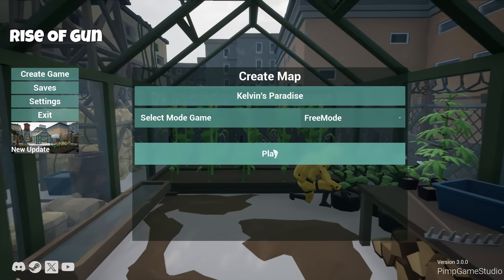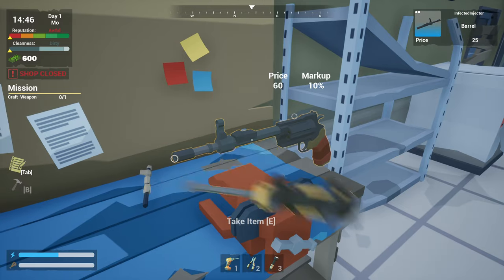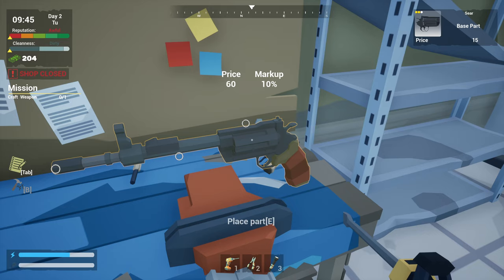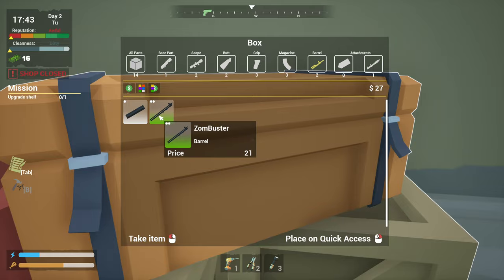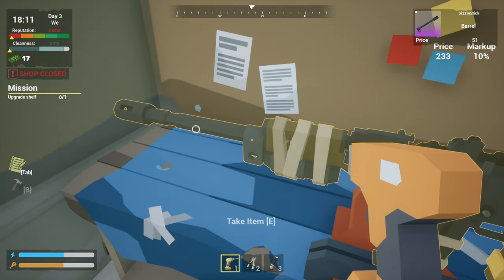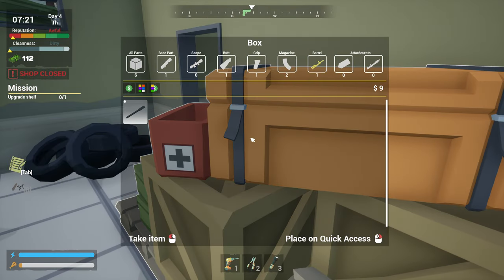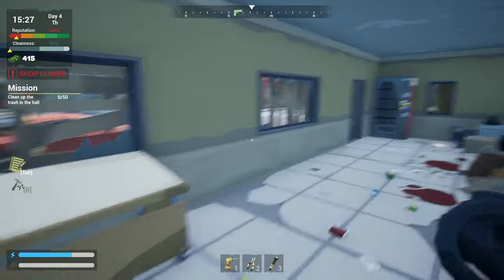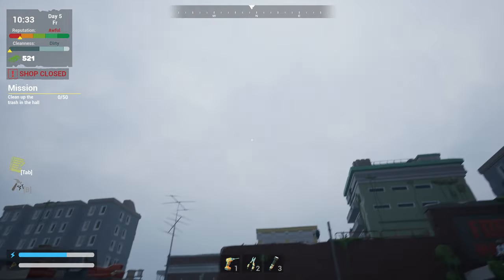AMAZING Post Apocalyptic Gun Shop Simulator! Rise of Gun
This is first impression gameplay of rise of the Gun by Sergeant Kelvin.
A simulator of a weapons store in a world overrun by zombies after a global epidemic. The entire world is enveloped in darkness, but humans have not given up and are fighting to the end. After losing his family, the main character sets out in search of survivors in despair. The journey was difficult, but he was able to find a wonderful settlement with few people but all of them determined to rebuild the world. As the only master who can create weapons, the main character is very valuable in this town. The mayor of the town has allocated a shop with a workshop so that we can create and sell the weapons that we make.

If you want to help with Ava's college fund... Who am I kidding... she's gonna buy Ice cream with it...

Sarge's Barracks Discord!

Ava's Song!